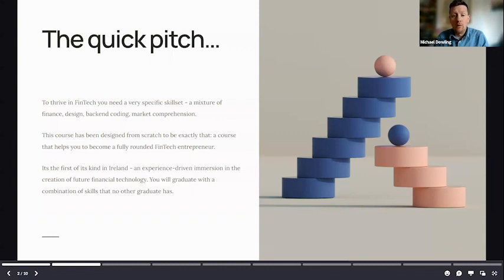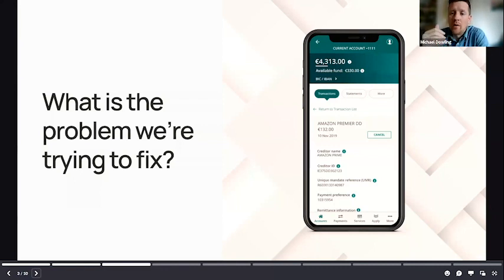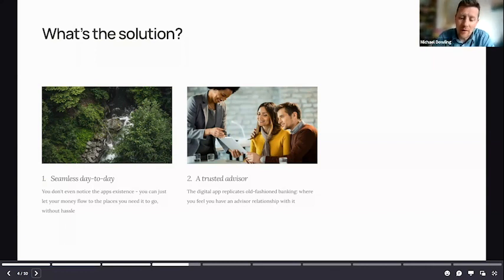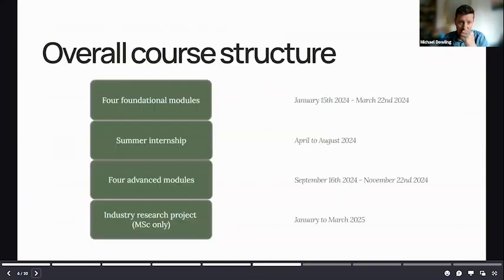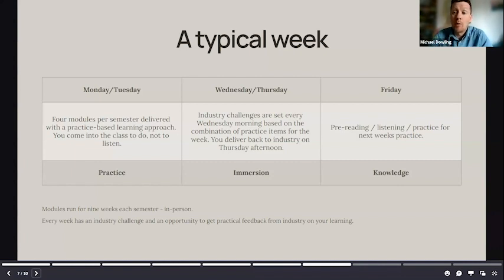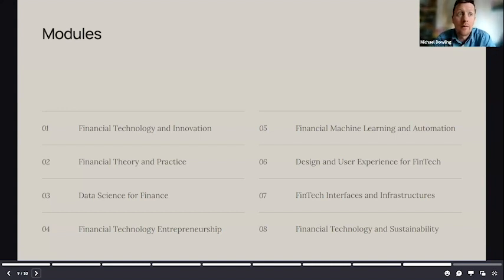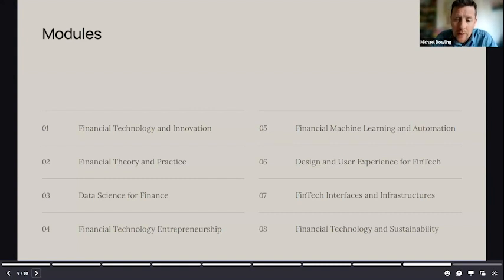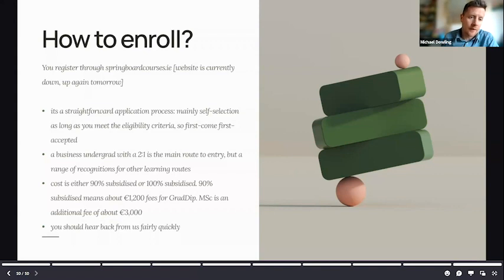Graduate Diploma Financial Technology and Innovation - Webinar - 31st October 2023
Dive deep into the rapidly growing realm of Financial Technology with our cutting-edge immersive Graduate Diploma in Financial Technology and Innovation (FTI). Rooted in Ireland’s strategic emphasis on FinTech, this programme is tailor-made for graduates with a passion for finance, aiming to fuse their knowledge with the latest advancements in technology.

DCU Business School is recognised nationally and internationally for the outstanding quality of its business education programmes. Our teaching, learning and research activities are strongly influenced by the core guiding principles of relevance and excellence.

Our programme portfolio is continually updating and expanding; recent years have seen the introduction of a number of highly innovative programmes at Bachelor, Masters and Doctorate levels. These programmes are developed in collaboration with organisations in both the public and private sectors, international partners other faculties across DCU.